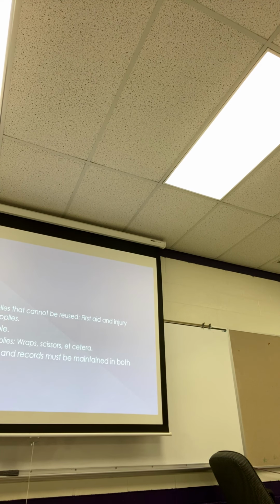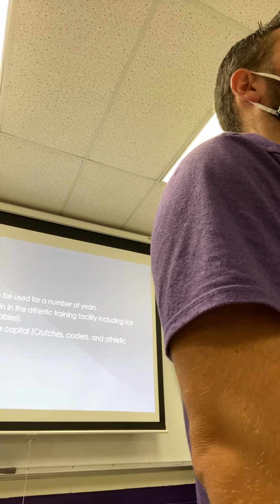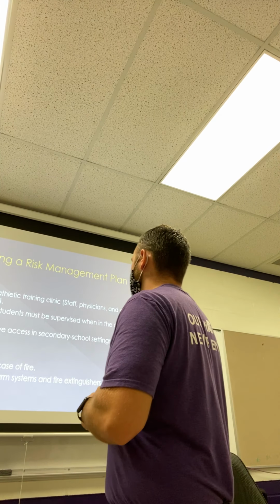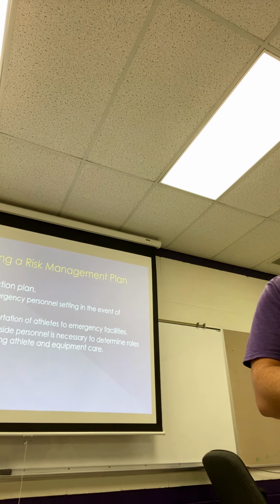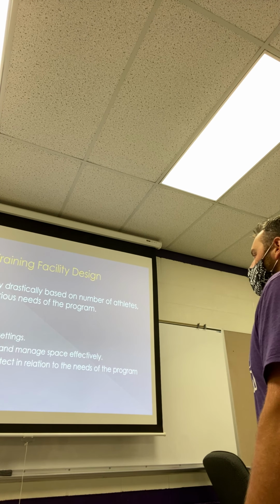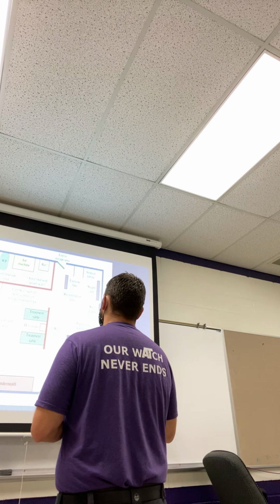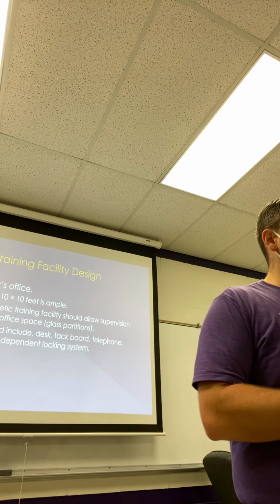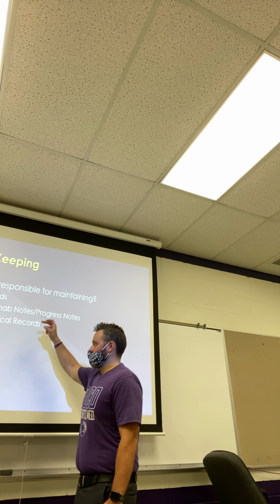Chapter 2 Part 2